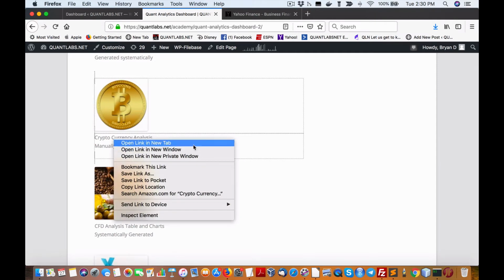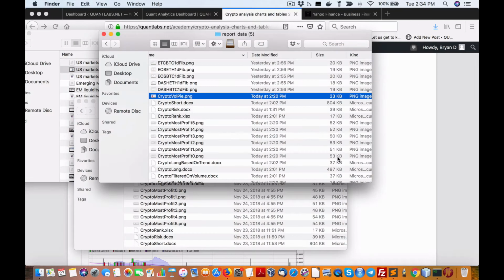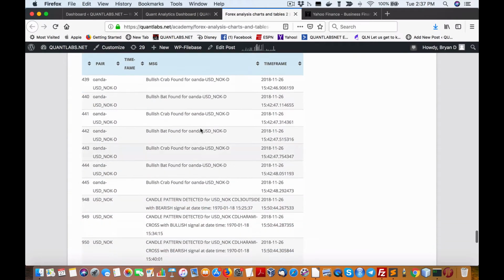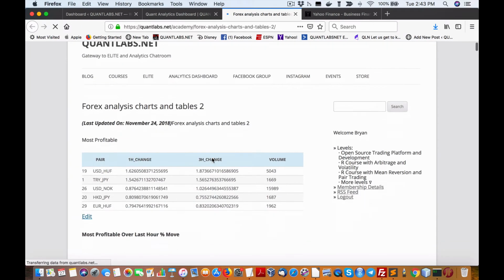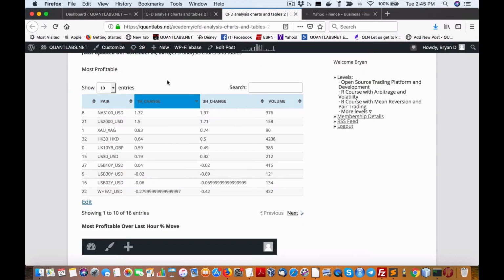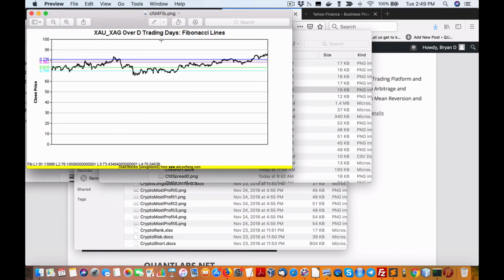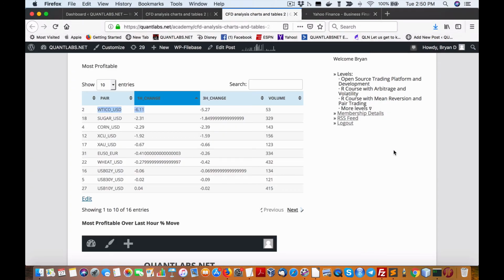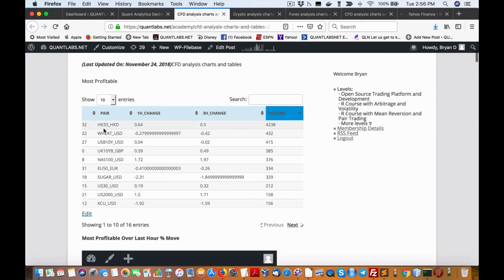HK30 index USD NOK forex and SiaCoin Bitcoin look best for Nov 27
Predictability is showing itself in this CURRENT market but always it can change any day. This may not work forever but we need to find a way to predict our analysis by tracking. This is what I do. I go to great length in this video.